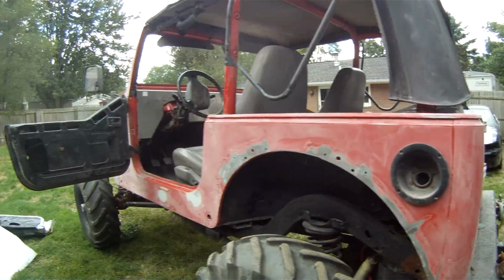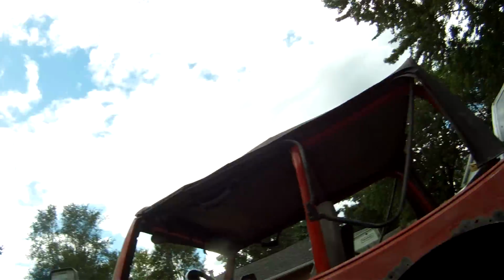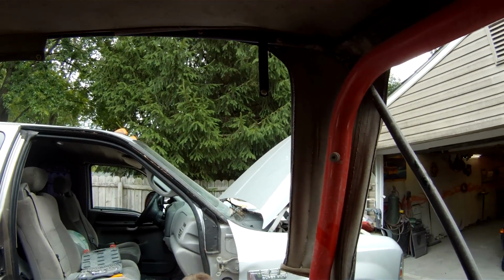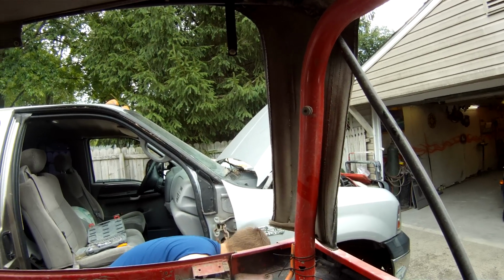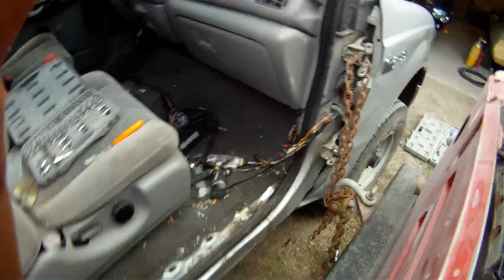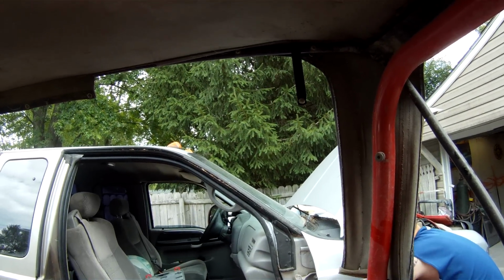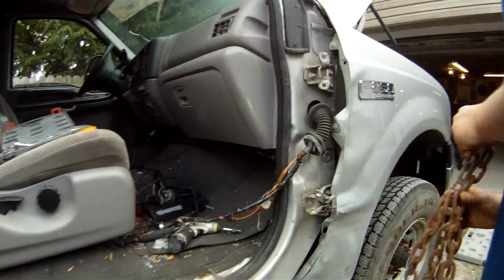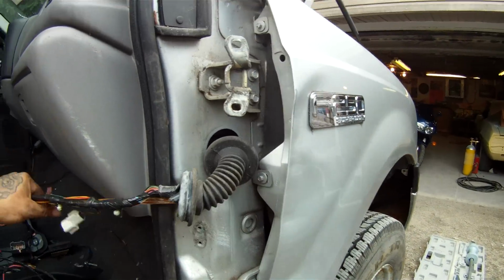the kandy shop frame machine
me and chris pulling a pillar on a f-250...LOL with the heep..